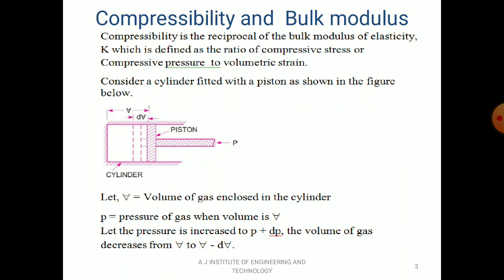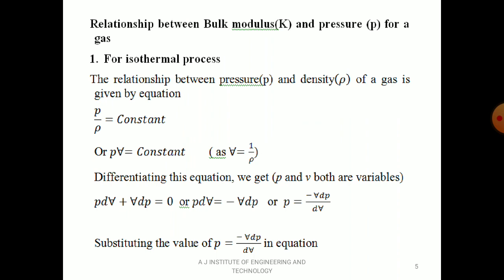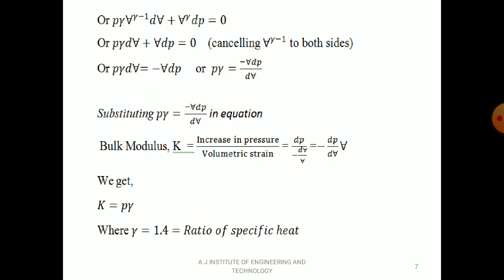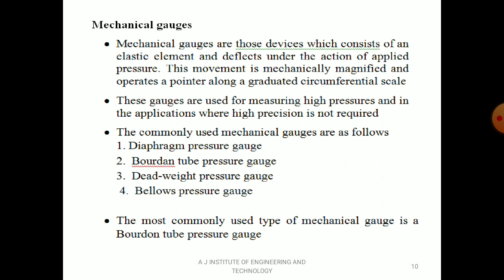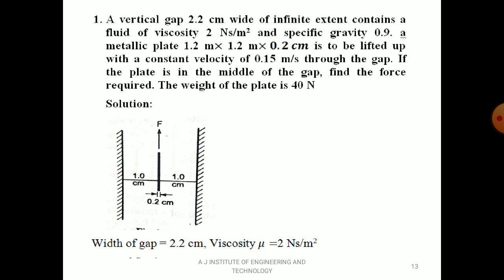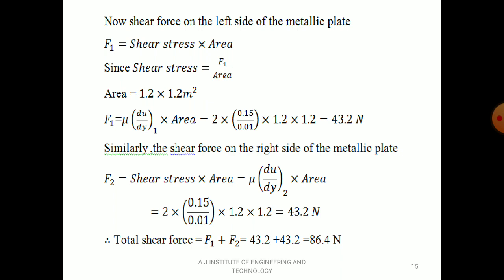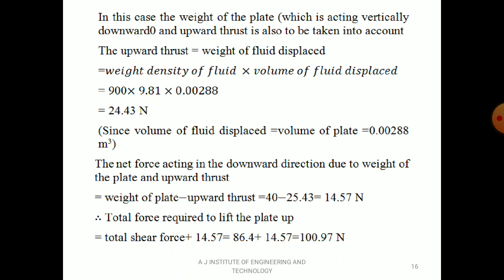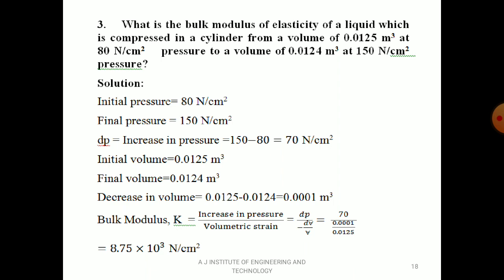Bulk modulus for isothermal and adiabatic process,Bourdon pressure gauge and problems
Mr. Prakhyath Jain, Assistant Professor, Department of Mechanical Engineering, AJIET,Mangalore